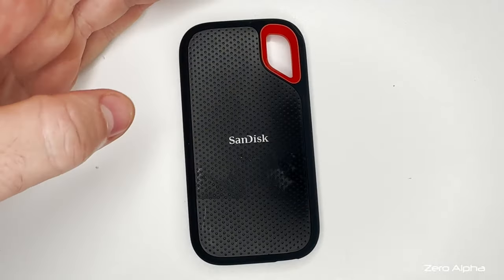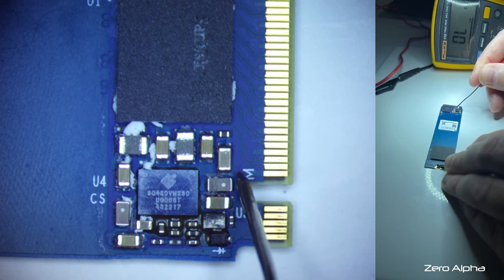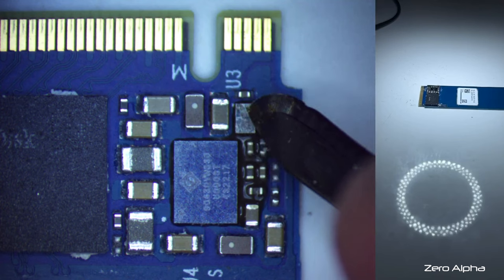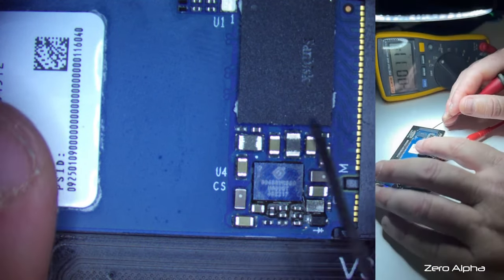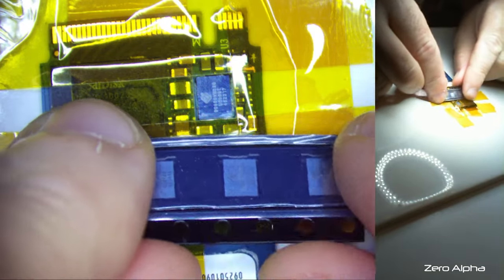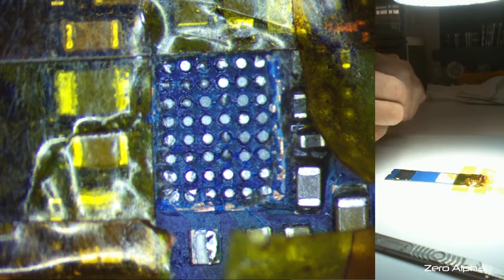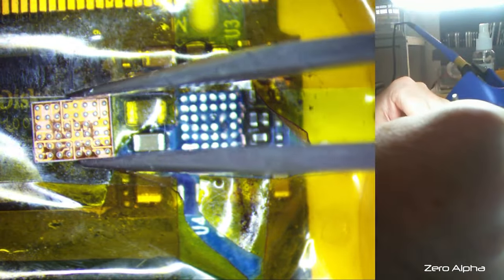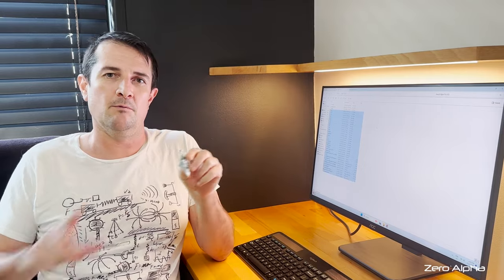SANDISK SSD BACK TO LIFE - Data Recovery Successful!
Sandisk are the makers of cheap low quality solid state drives which makes them a popular choice for consumers. So what happens when SanDisk SSD devices fail? Well you are at a huge risk of losing all your data!

Customers bring me these faulty unresponsive SSDs because its my job to BRING THEM BACK FROM THE DEAD!

00:00 SanDisk Extreme Pro Portable SSD USB-C
00:07 How to open a SanDisk Portable SSD
00:48 SanDisk 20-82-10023-A1 CPU Main controller chip
01:42 Not detecting basic tests
02:50 PMIC power management chip (90430VM330)
21:41 Removing the power management integrated circuit
29:28 New chip solution
35:50 The omg plug it in moment
37:00 Outro, explaining the data recovery process